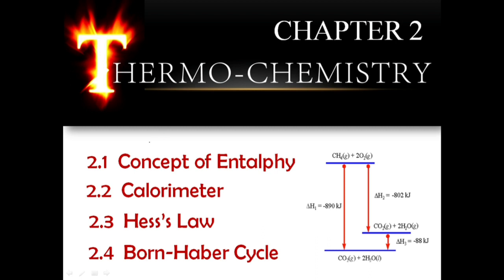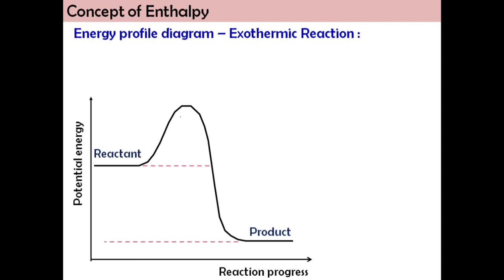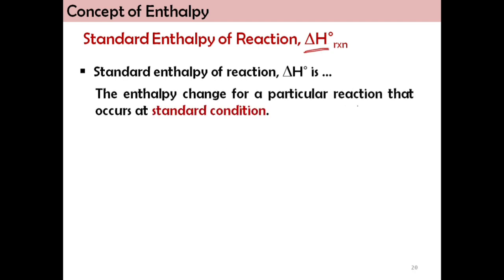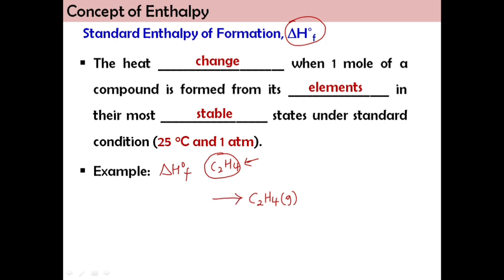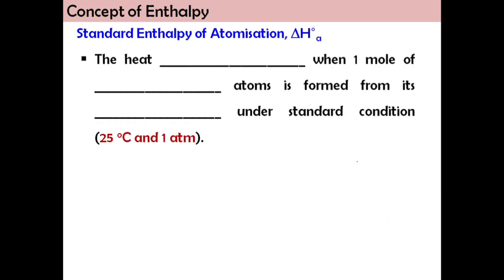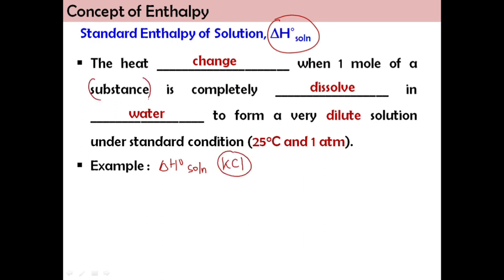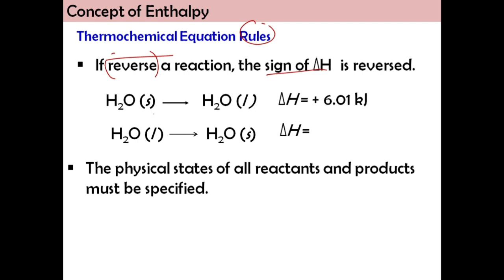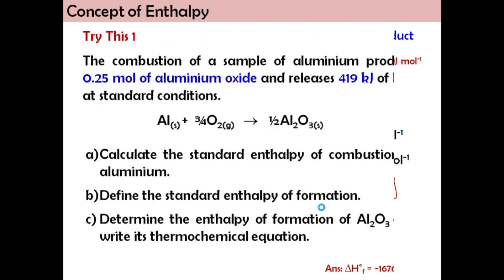2.1 Concept of Enthalpy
0:23 Thermochemistry
0:53 Enthalpy of Reaction
2:49 Exothermic Reaction
4:40 Endothermic Reaction
6:36 Standard Enthalpy of Reaction
8:59 Standard Enthalpy of Formation
11:21 Standard Enthalpy of Combustion
12:48 Standard Enthalpy of Neutralisation
13:52 Standard Enthalpy of Atomisation
15:19 Standard Enthalpy of Hydration
16:35 Standard Enthalpy of Solution
17:42 Thermochemical Equation
21:43 Determination of Enthalpy of Reaction